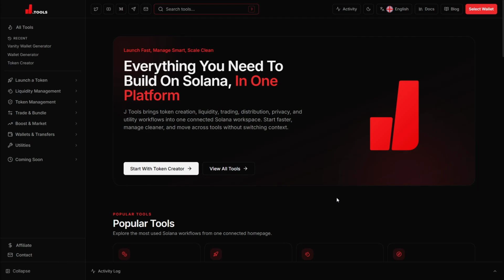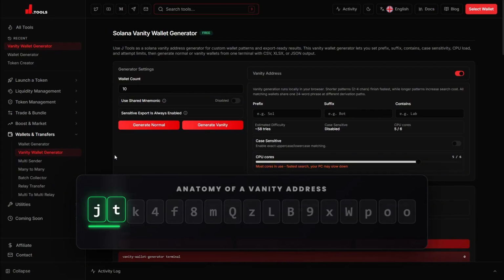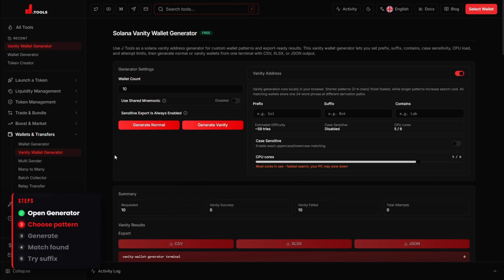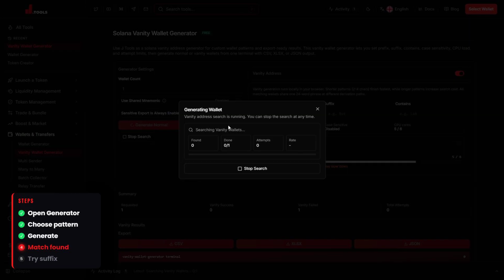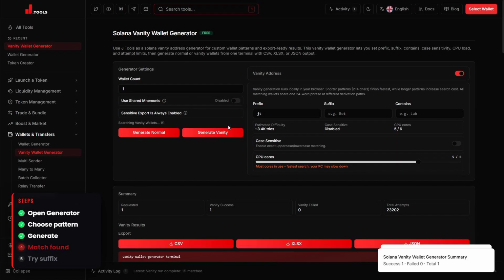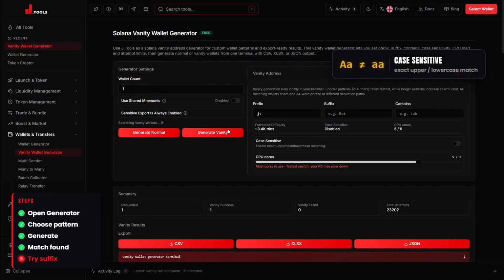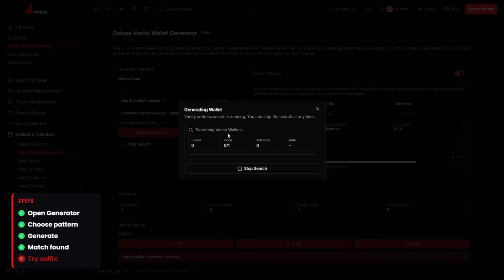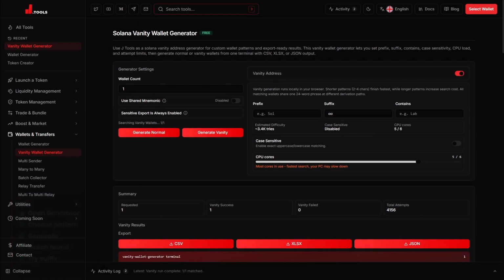Custom Solana Wallet Address (Free)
Want a Solana wallet address that starts or ends with the letters you choose, instead of being totally random? This free vanity wallet generator lets you create custom Solana addresses right in your browser — no wallet connect, no code.

Chapters:
0:00 Intro — Custom Wallet Addresses
0:19 What Is a Vanity Address?
0:38 Creating a Prefix Address ("jt")
1:07 Match Found
1:18 Case Sensitivity & CPU Cores
1:35 Creating a Suffix Address ("oo")
1:53 Suffix Match & Wrap-Up

Set a prefix for the start, a suffix for the end, or contains to match letters anywhere — then export as CSV, Excel, or JSON.

⚠️ Never share your private keys with anyone. Wallets shown in this video were made for demonstration only.